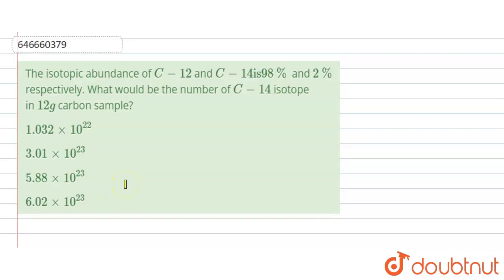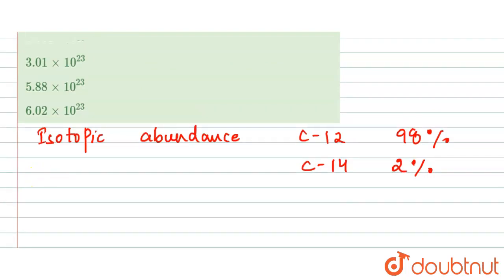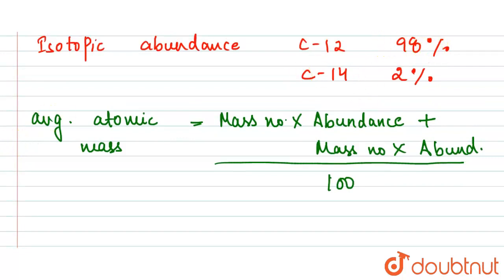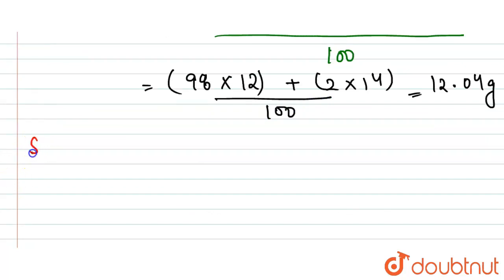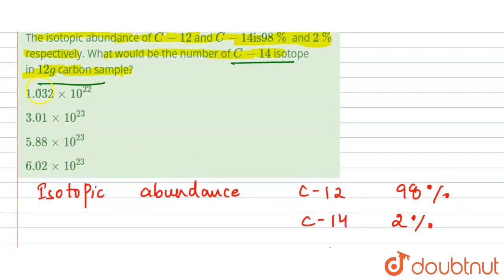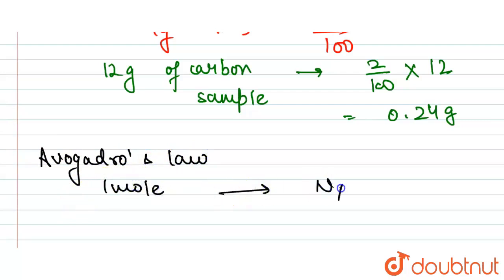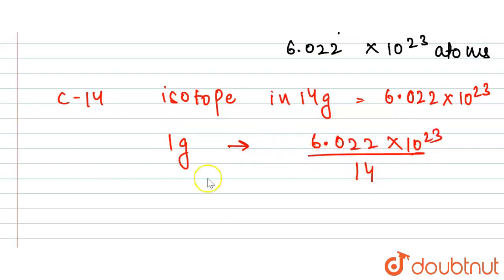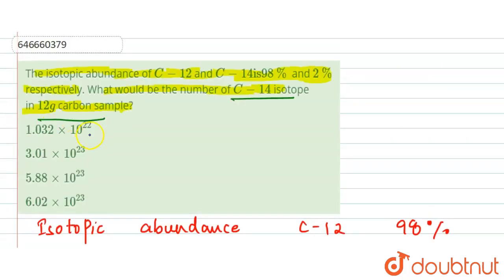The isotopic abundance of C-12 and C-14 is 98% and 2% respectively. What would be the number of ...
The isotopic abundance of C-12 and C-14 is 98% and 2% respectively. What would be the number of C-14 isotope in 12 g carbon sample?
Class: 12
Subject: CHEMISTRY
Chapter: CHEMISTRY AT A GLANCE
Board:IIT JEE

👉 Have Any Query? Ask Us.